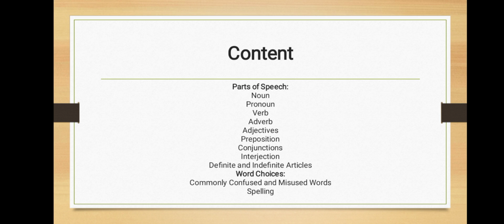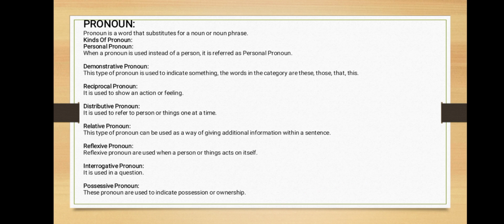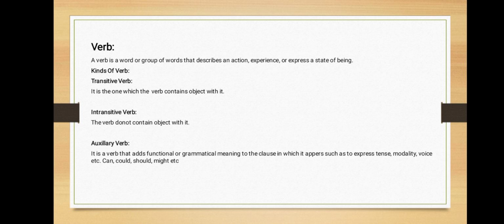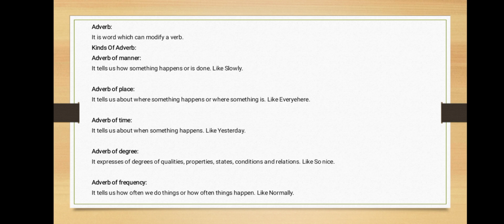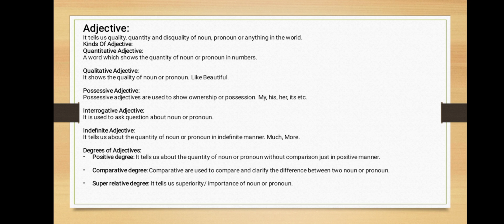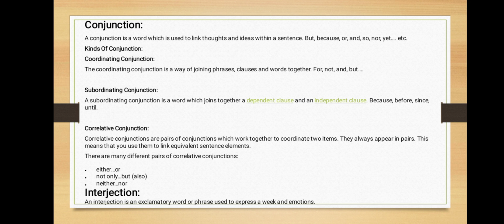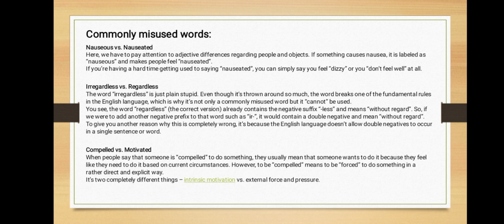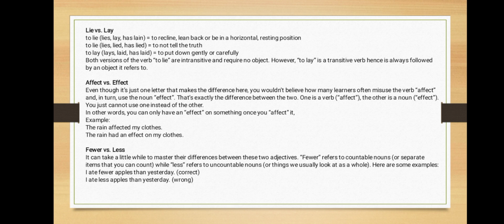Parts of Speech